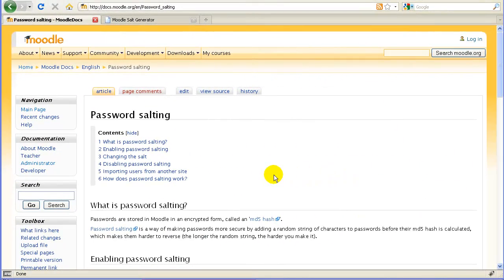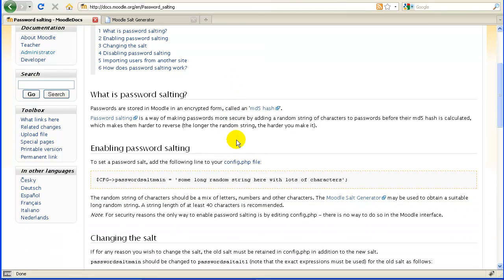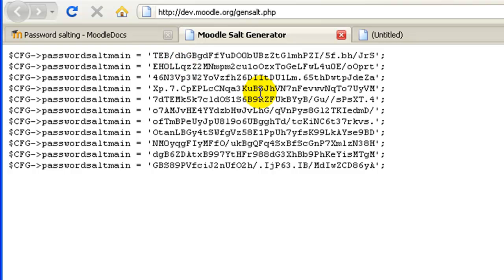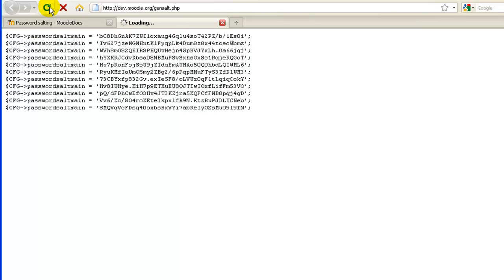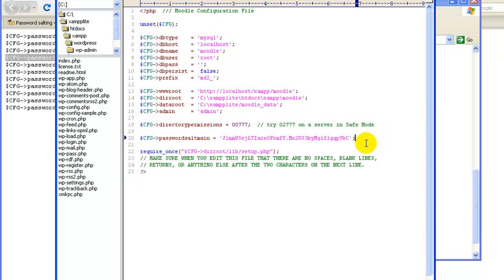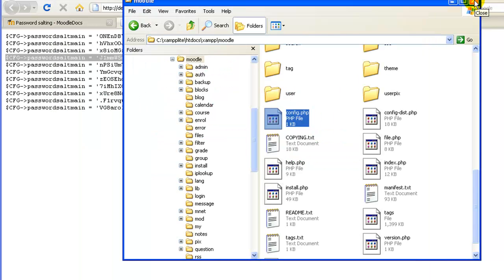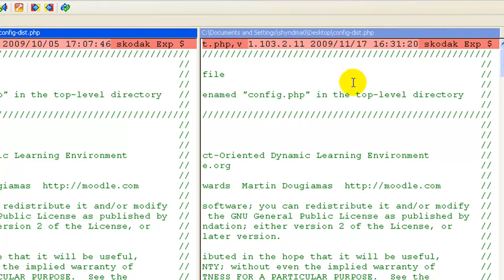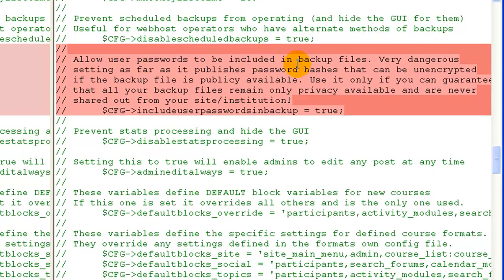Moodle Password Salting: An Introduction to this New Feature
Moodle Password Salting: An Introduction to this New Feature and How to Add it to Your Moodle Site